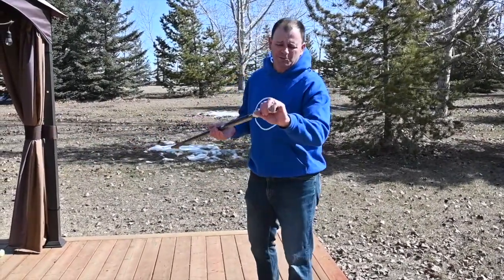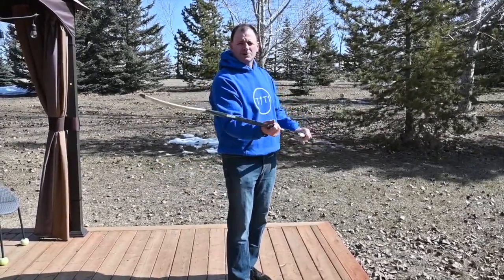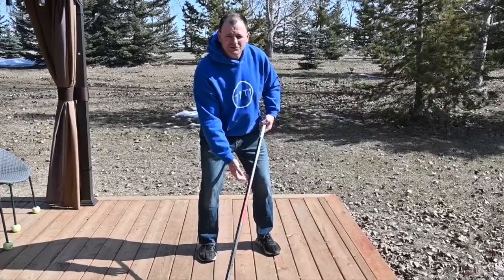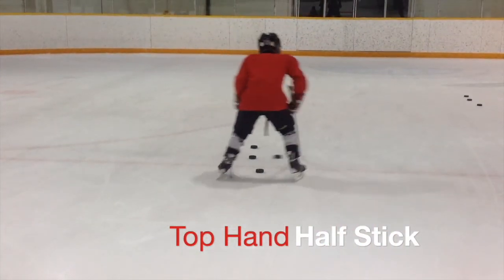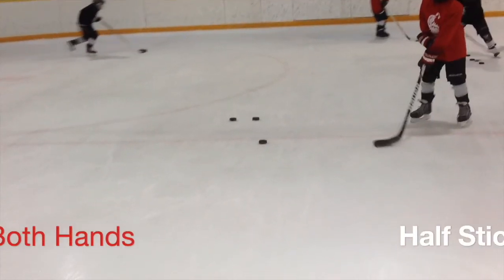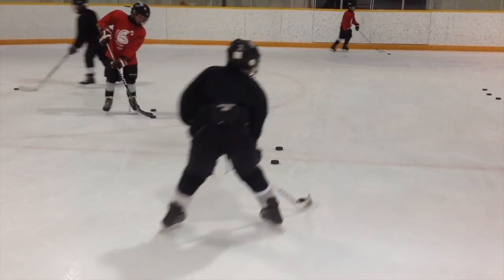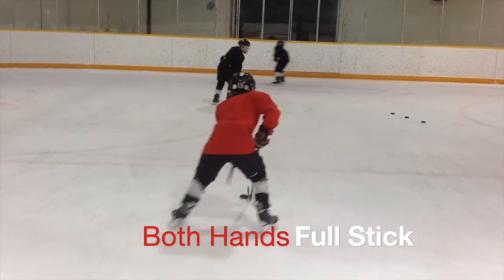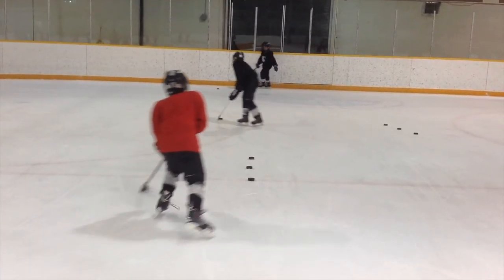HOW TO TEACH STICKHANDLING THE RIGHT WAY! | DRILLS + TECHNIQUE + THEORY | Beginner➡ Advanced | Prt 1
This video shows coaches and players the importance of stickhandling and how it can affect your overall game. It will touch on the important role a coach plays in their players development and how it’s not just in the drills you run! Creating a culture that says, not only is it okay to fail, but we celebrate the effort and we know we are improving because we fail.

Stickhandling well will allow you to “play fast”.  Playing fast allows a player to be ahead of the game and will also help with the player's Hockey IQ.

Don’t expect the drill to do the coaching!  You get what you tolerate, so expect your players to challenge themselves to get better every time they hit the ice!

This is Part 1 in a 3 part stickhandling video series. In Part 2 we will focus on more advanced on-ice skills and drill progressions. Part 3 will provide things players can do at home to level-up their stickhandling skills that will translate to the game. Be sure to check out Part 2 and 3 of this three part stickhandling series!

Let's talk below!

🏒Intro music by Jason Shaw on audionautix.com. Music has been trimmed to fit the intro. Creative Commons Music by Jason Shaw on Audionautix.com